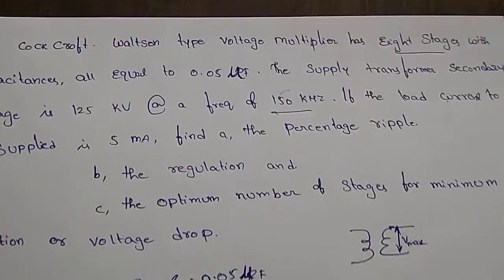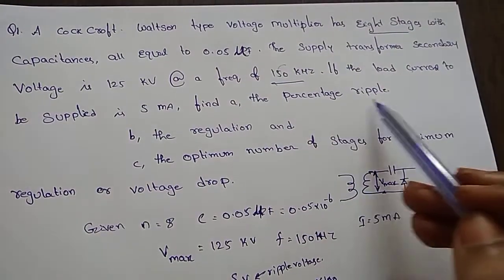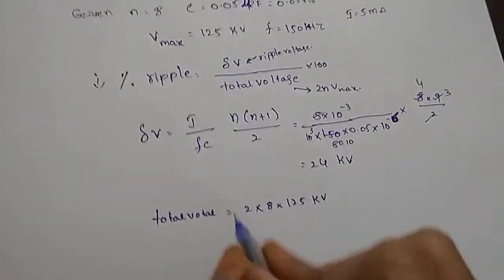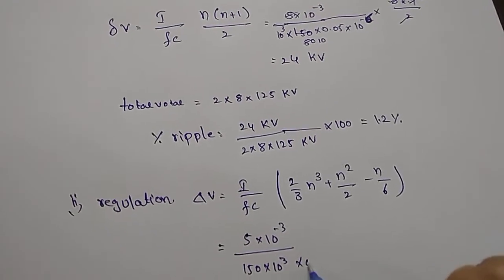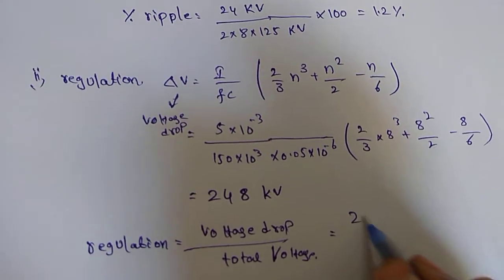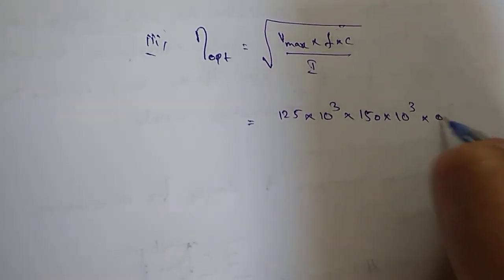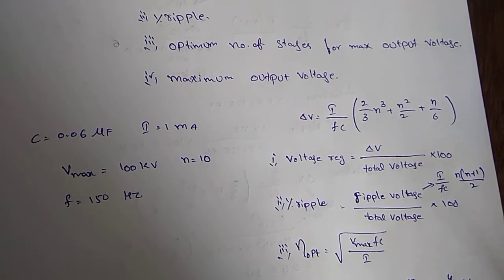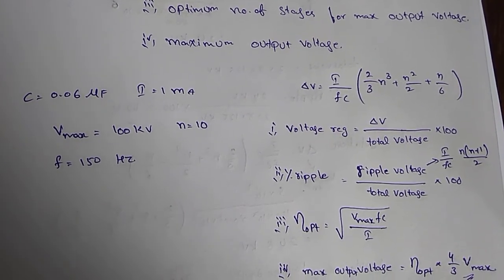Numericals on Voltage Multiplier circuit